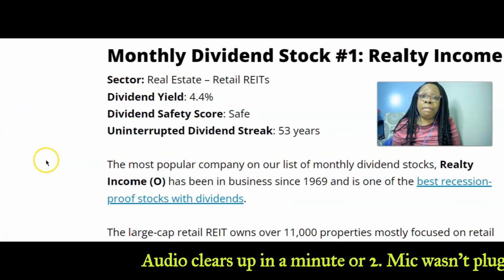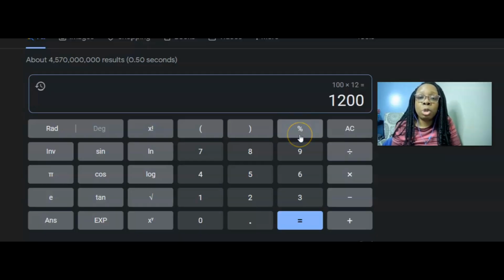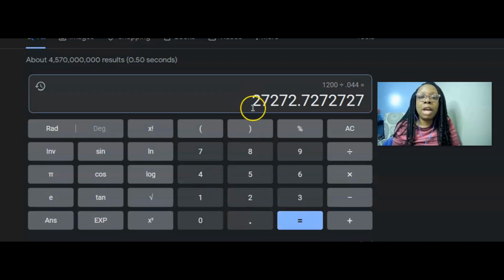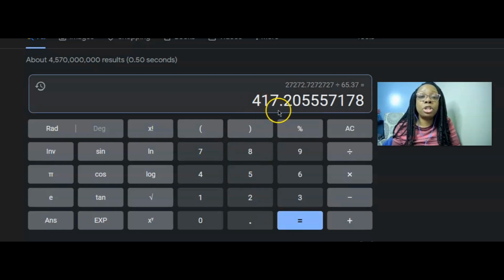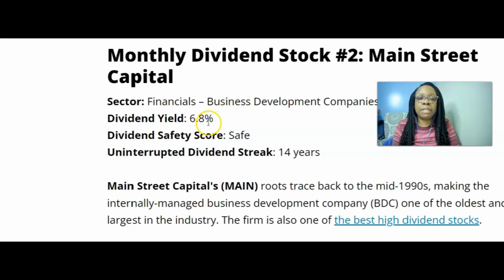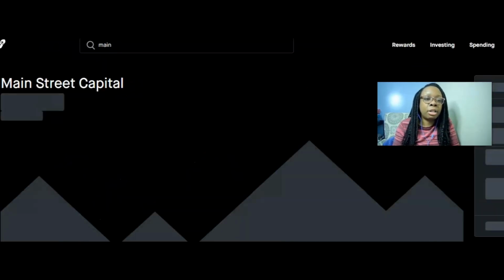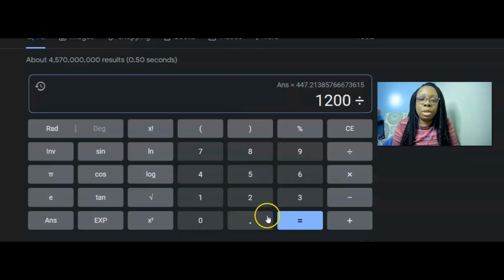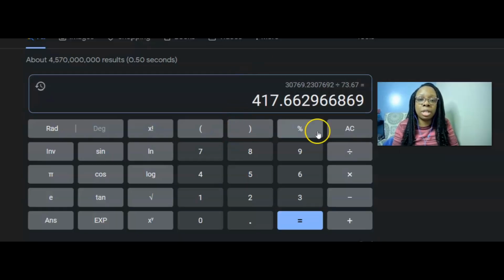$100 Per Month in Dividends (How Much You Need To Invest for Passive Income)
Today, I will share a requested video on how much you need ot invest to make $100 per month in dividend income. This is a simply calculation that anyone can use and you build your dividend stocks and dividend shares.

📍STAY WITH ME!  - My Links - Thank you!

1. The Physical "Book of Dividends" for Tracking your dividends & "Investing Challenge" Book

2. The Digital "Book of Dividends" & other digitals trackers

3.

5. ~  Join the Money Book Club - Via YouTube Membership only!!
The $4.99 "Money Book Club" membership is now OPEN!!

00:00 Introduction
01:00 $100 per month in dividends
01:37 Bu First...
03:07 It will take time
04:32 Simple Calculation
05:36 $100 in Realty Income
07:39 $100 in MAIN
08:52 $100 ADC
09:44 Dividend Tracking
10:13 Outro